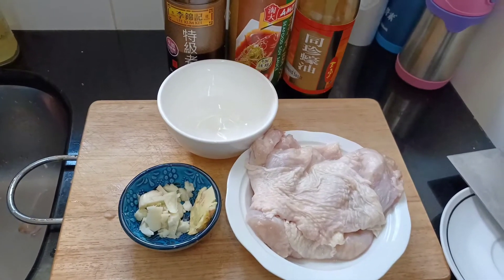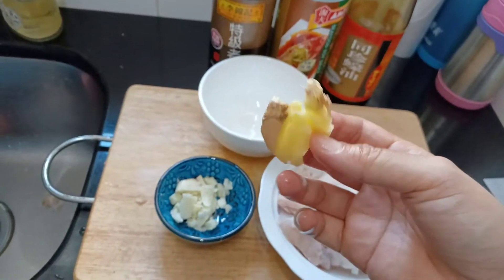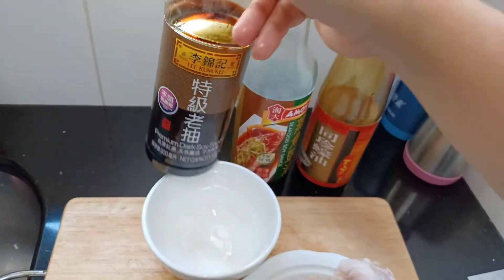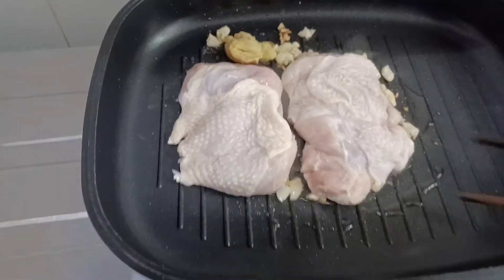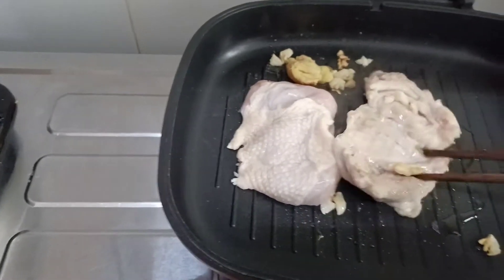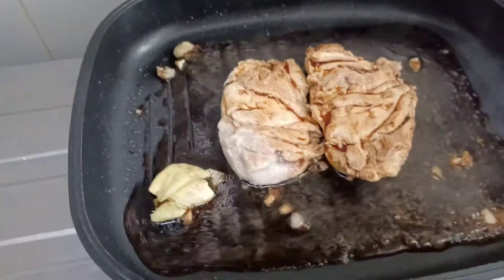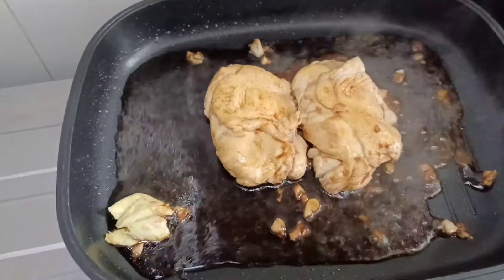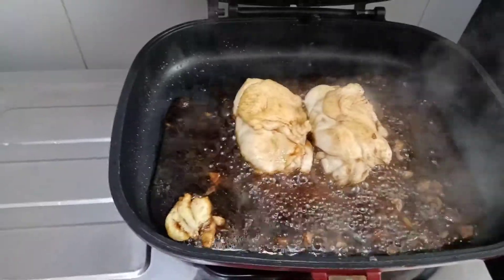Resep steak ayam//chinese food// kaiba